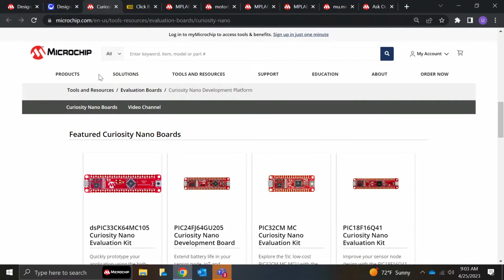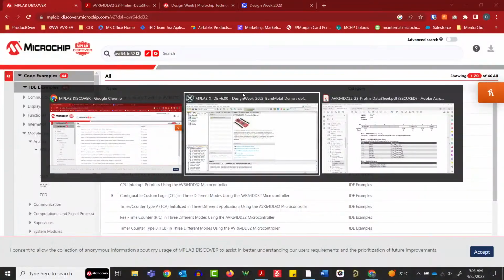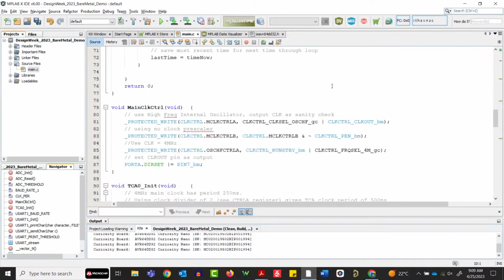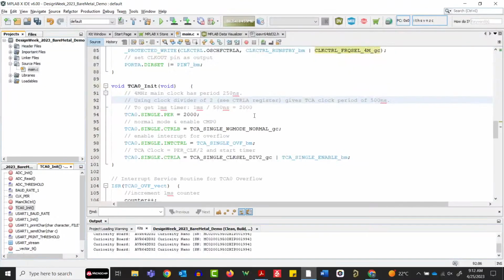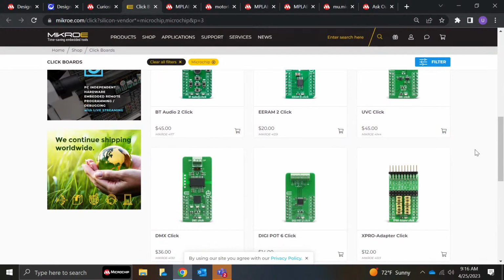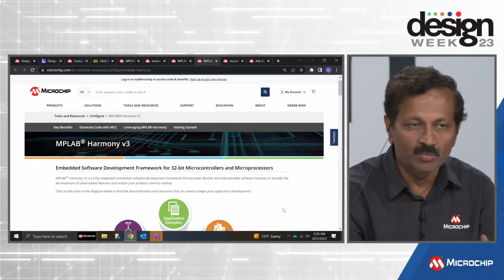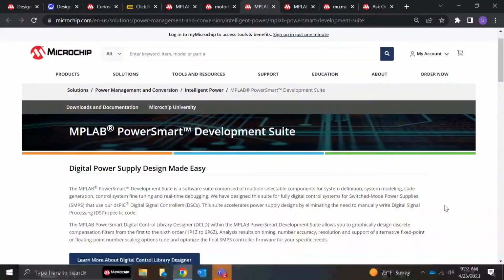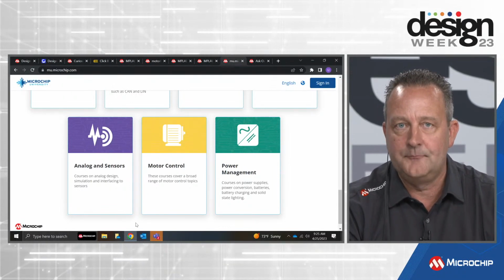Design Week 2023 | Day 1 | Embedded Development Tips and Tricks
Design Week 2023 kicks off with an exploration of the challenges embedded development presents and how Microchip can help.